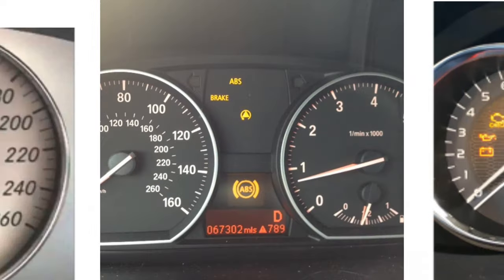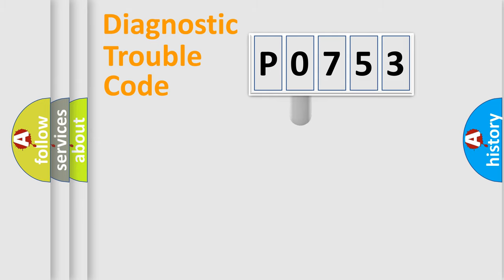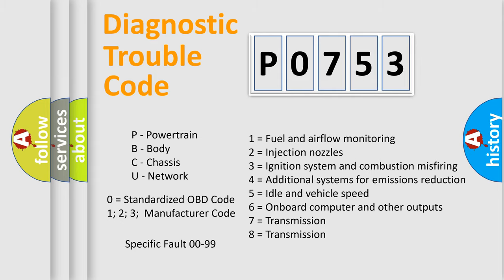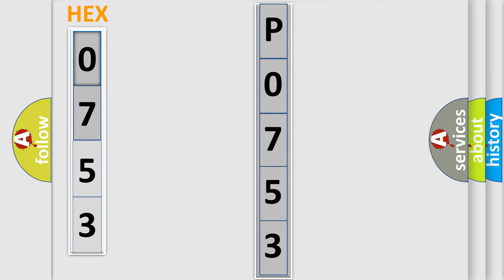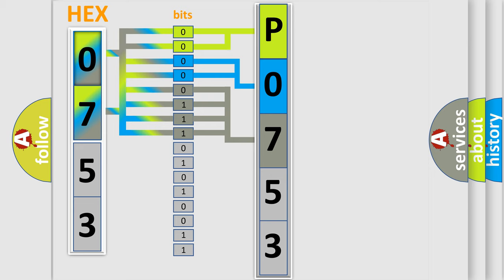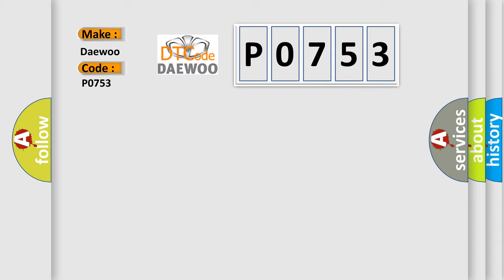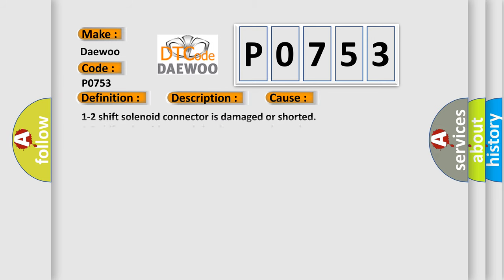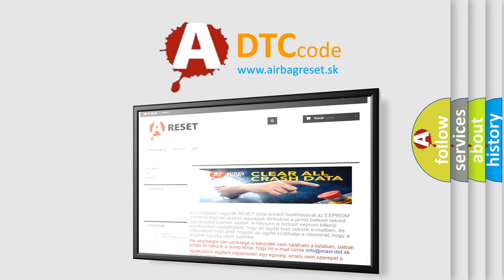DTC Daewoo P0753 Short Explanation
Contents:
0:21 Basic DTC analysis according to OBD2 protocol standard.
1:48 Insight into programming
2:58 A diagnostically understandable description of the Diagnostic Trouble Code
3:05 Basic error definition

Make:
Daewoo
Code:
P0753
Definition:
A or T 1-2 Shift Solenoid Circuit Malfunction
Description:
Engine started, vehicle driven with the A or T 1-2 solenoid commanded "on", and the PCM detected the 1-2 Shift Solenoid control circuit voltage was high for 4 seconds under these operating conditions.
Cause:
1-2 shift solenoid connector is damaged or shorted
1-2 shift solenoid control circuit open or shorted to power
1-2 shift solenoid power circuit is open (check the F1 fuse)
1-2 solenoid wiring harness connector damaged
1-2 solenoid is damage